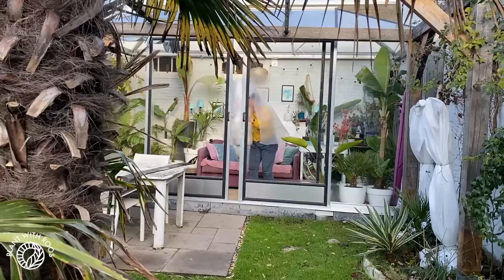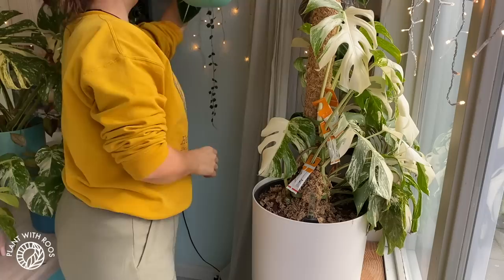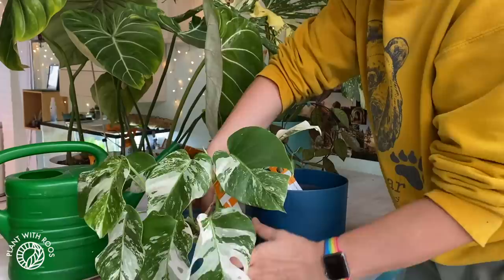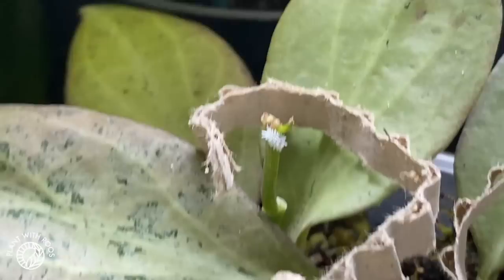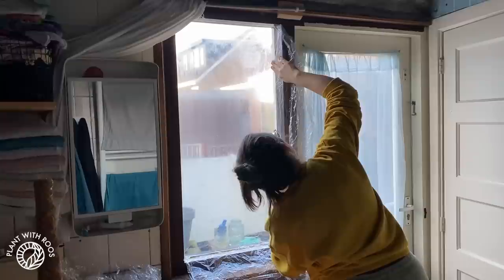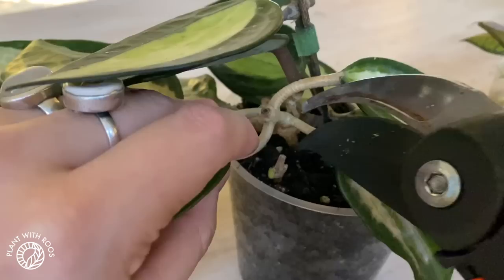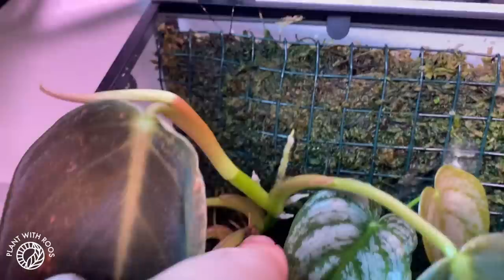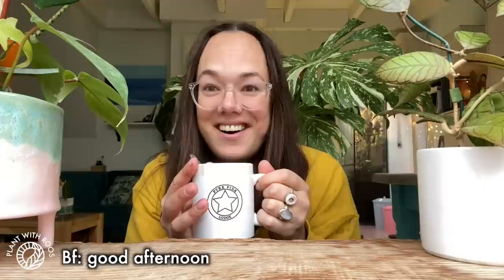Winter Plant Care | Do Plant Chores with me! | Plant with Roos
Winter plant care time! Do you enjoy plant chore videos? Enjoy!